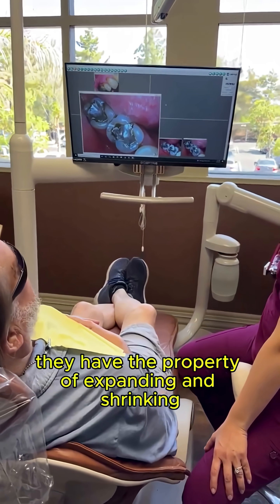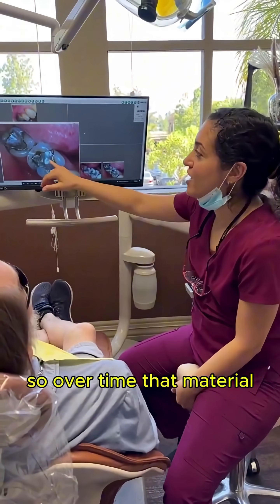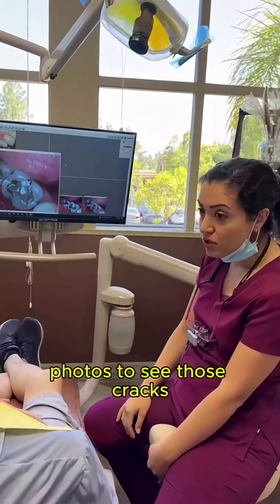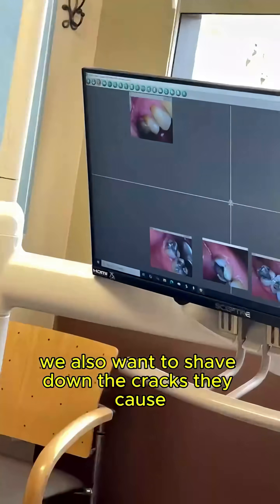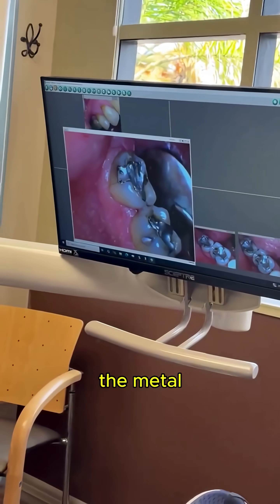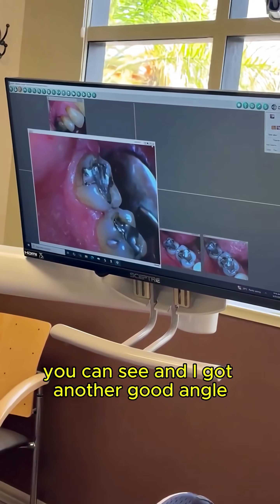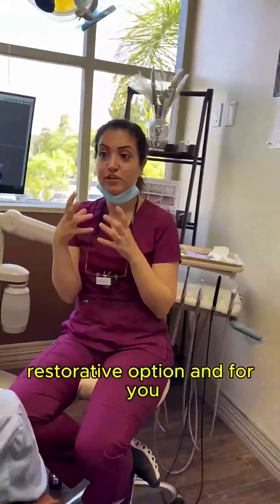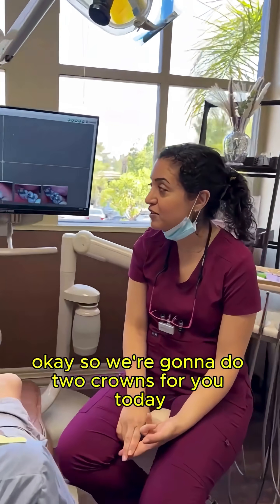Why Metal Fillings Cause Cracks in Your Teeth and How Crowns Save Them!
Ever wondered why your metal fillings might be harming your teeth? This clip dives deep into how metal expands and contracts, causing cracks, and why crowns are the ultimate fix! Perfect for anyone curious about dental health or facing similar issues.

📍 15725 Pomerado Rd Suite 204